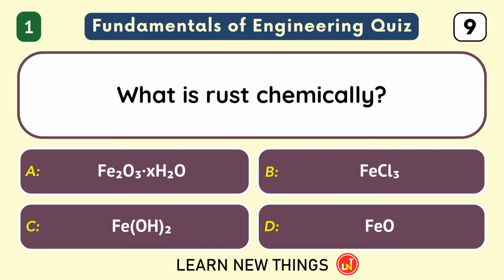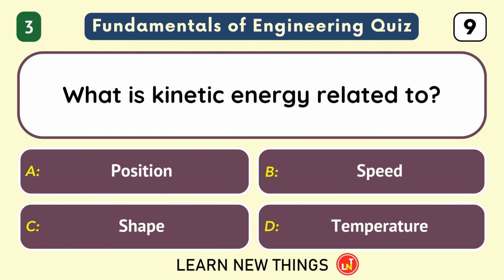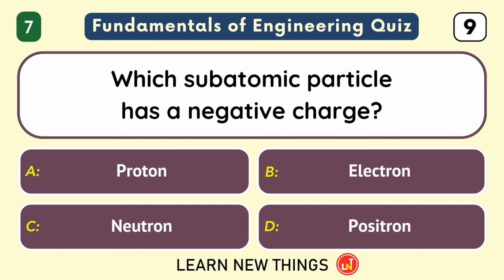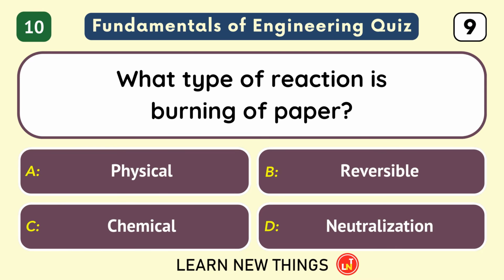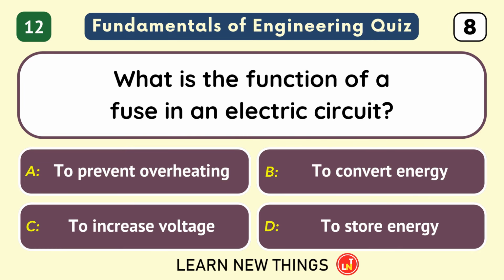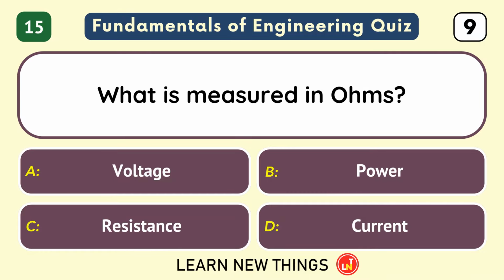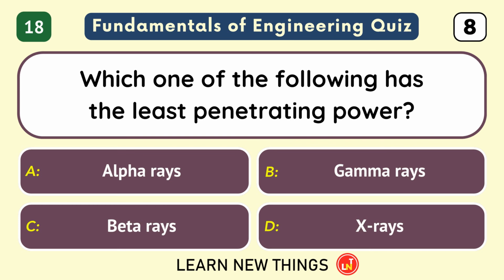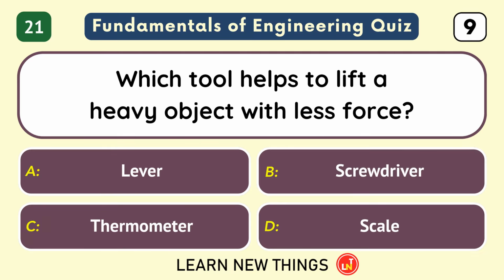Fundamentals of Engineering Quiz | 25 Basic Physics & Chemistry Concepts Questions | Science Test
The Fundamentals of Engineering Quiz features 25 carefully selected questions covering basic physics and chemistry concepts that form the foundation of engineering studies. Designed for school students, this quiz introduces learners to core ideas such as energy, motion, electricity, materials, chemical reactions, and properties of matter. It helps develop logical thinking, problem-solving skills, and scientific awareness essential for future engineering learning. Ideal for pre-engineering programs, school science tests, STEM activities, and general knowledge practice.

What is rust chemically?
Which of the following is a physical property of matter?
What is kinetic energy related to?
Which indicator turns pink in a base?
What are atoms in a solid like?
What kind of waves are sound waves?
Which subatomic particle has a negative charge?
What happens to resistance if length of the wire increases?
What is the main element found in organic compounds?
What type of reaction is burning of paper?
Which was the world's first fully synthetic plastic?
What is the function of a fuse in an electric circuit?
Which element's isotope is tritium?
What is the name of the process of removing metal from its ore?
What is measured in Ohms?
Which test would you use to detect the presence of starch in food?
Which one is an example of a mixture?
Which one of the following has the least penetrating power?
Which surface causes the most friction?
Which law governs buoyancy?
Which tool helps to lift a heavy object with less force?
Echoes are best heard when the reflecting surface is at least:
What is the common name for sodium bicarbonate?
What kind of motion does the pendulum of a clock exhibit?
What happens to the volume of gas when heated?